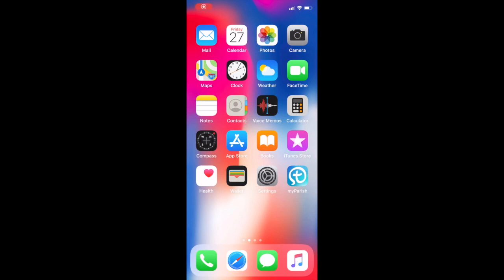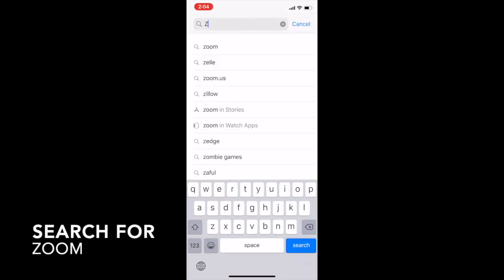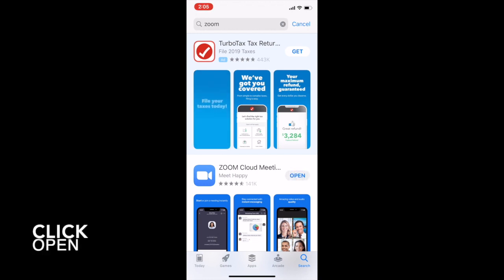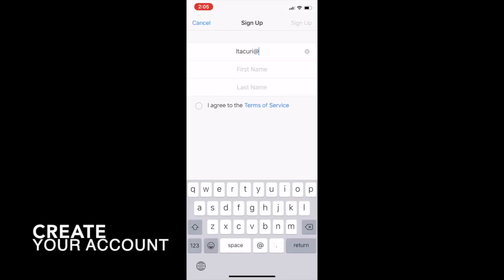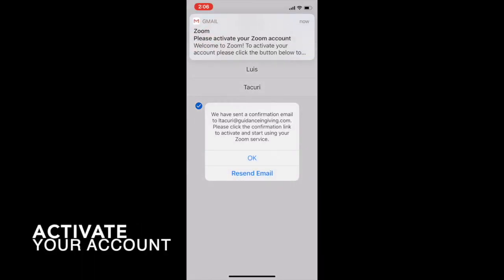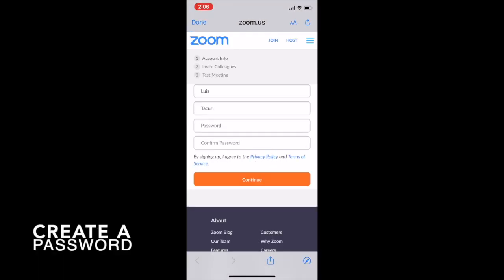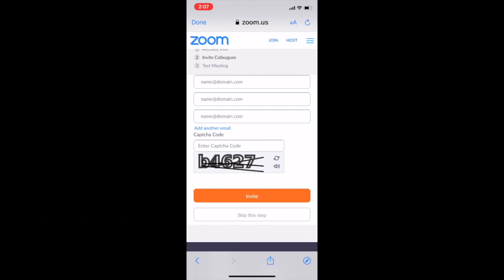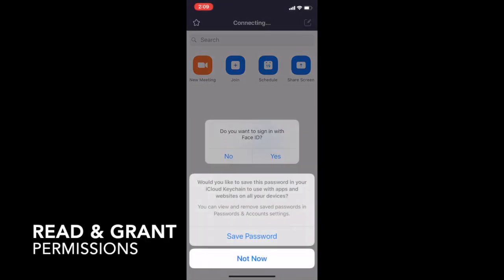How to Zoom from smartphone in under 2 minutes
A short tutorial explaining how to use Zoom from a smartphone.

How to zoom on iPhone.